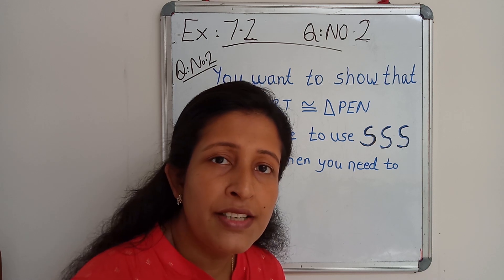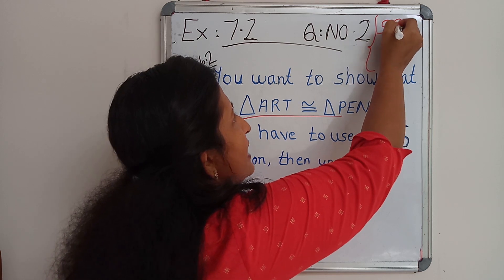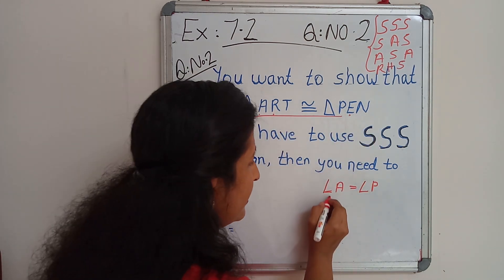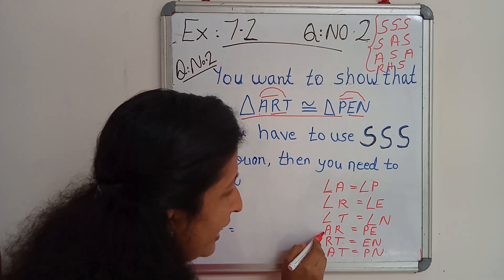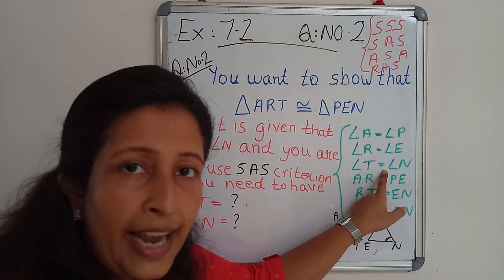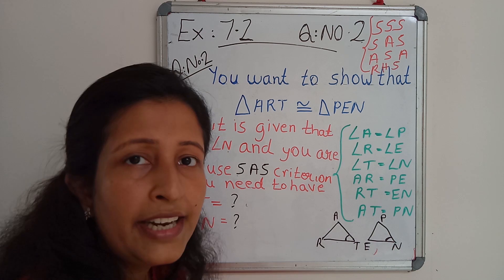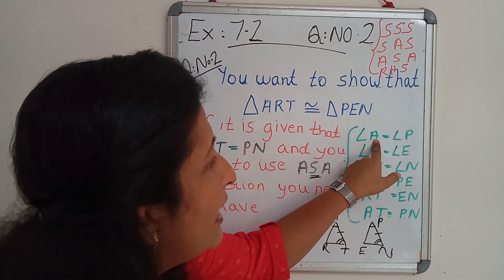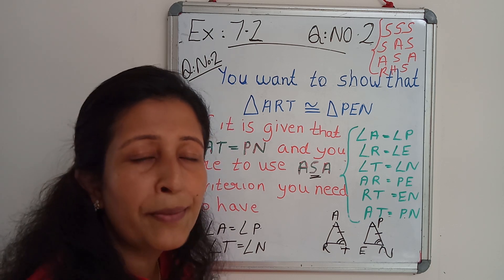Q:2 Exercise 7.2 Chapter 7 STD 7 Mathematics NCERT syllabus Maths Ninjas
NCERT syllabus

standard 7

mathematics

chapter 7

exercise 7.2

question based on
     Understanding the way to write the steps for proving the congruency of  triangles